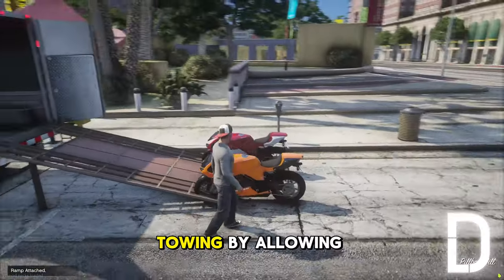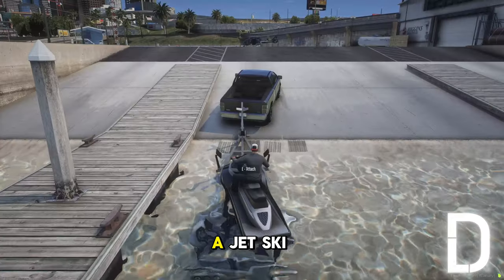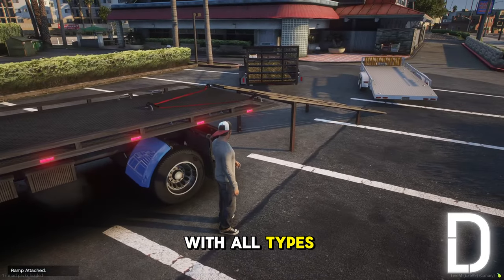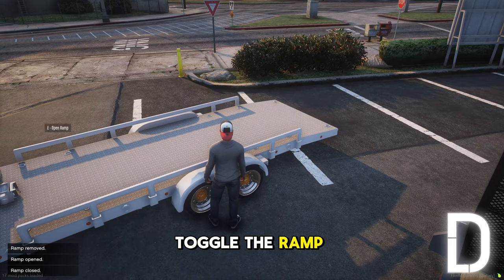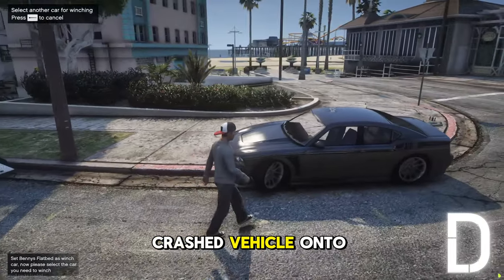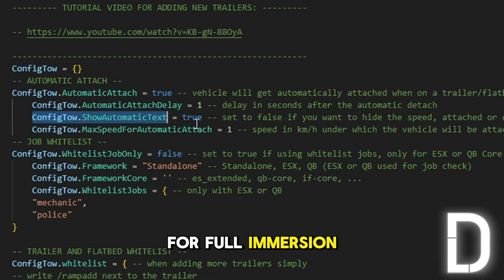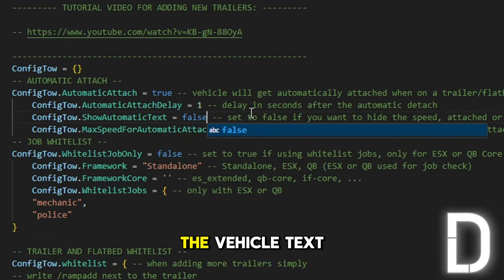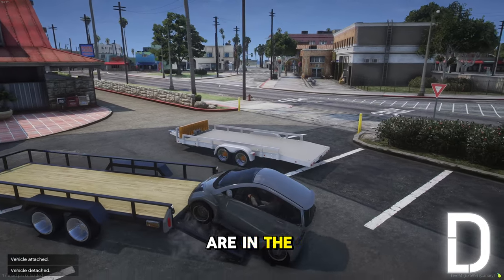FiveM Tow Car Script | Towing and Winching | Standalone, ESX, QBCore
This is a FiveM script ready for any mechanic/tow job or civilians! With the Tow Script, you can easily attach a ramp, drive on your cars and attach them by pressing E or using the Automatic Attach Feature. The main script does not use anything framework related, so it will work on any framework including ESX and QB, however, a Job Whitelist is available ESX and QB Core. The script is optimized to 0.00ms when not in use.

You can use 3 different ramp types - if your trailer already has a ramp as an extra or as an openable trunk, or if it does not have a ramp, you can use the ramp prop. If the vehicle you need to get on the trailer is not driveable, there is also a winch included in the script which you can use to winch a vehicle up or down.

Script Features:

Optimized
Basic features for any framework (Standalone)
Job Whitelist for ESX and QB Core
Infinite placement locations on trailer
3 Ramp Types (extra, trunk, prop)
Automatic attach/detach option
Winch
Rollback Flatbed Support for Benny's Debadged Car Pack
Config
Open Source